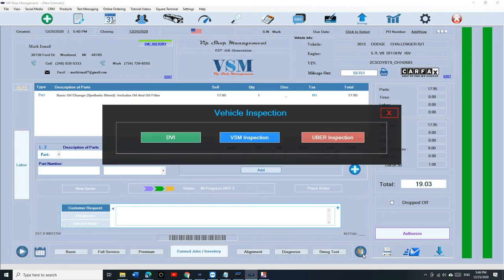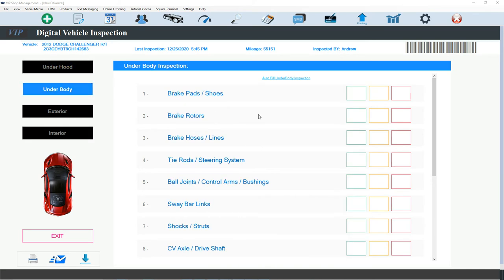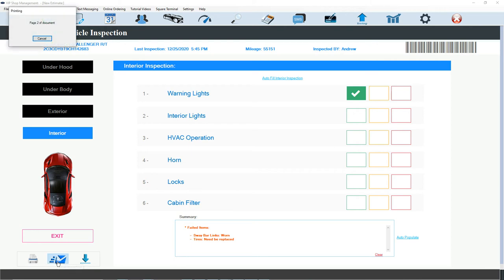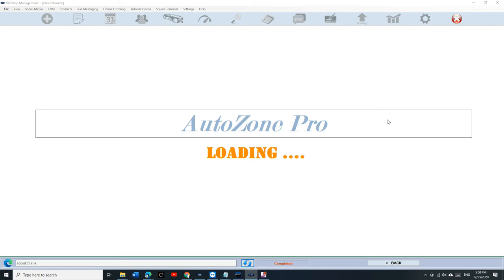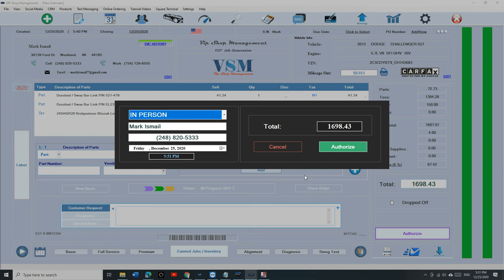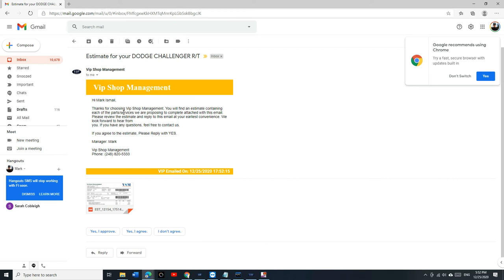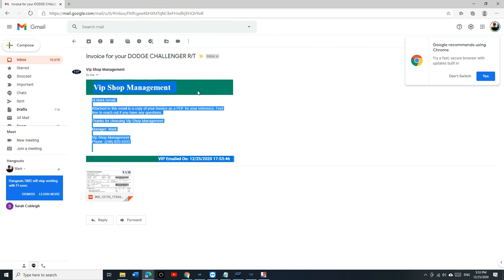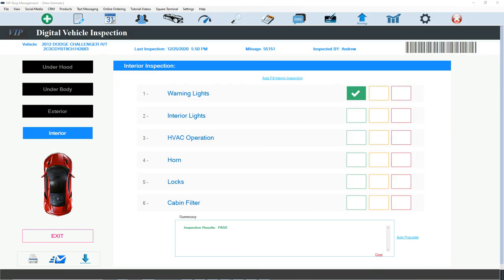Digital Vehicle Inspection is Ready !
General Inventory
Ability to create credit accounts, print statements